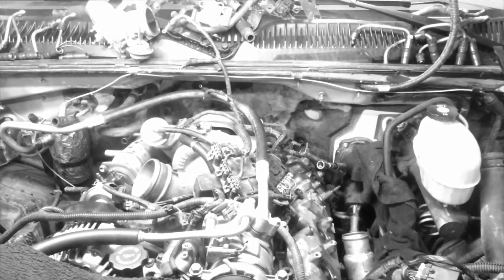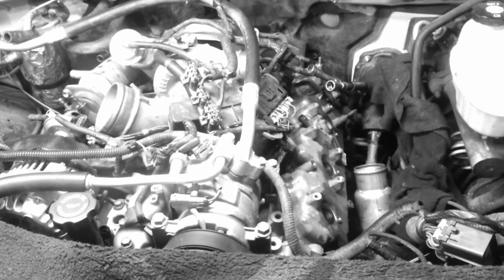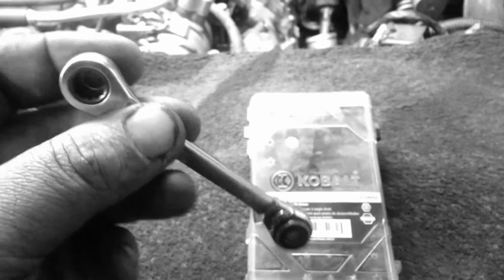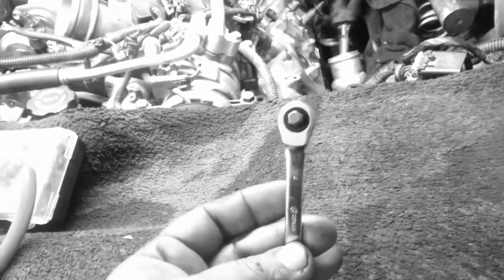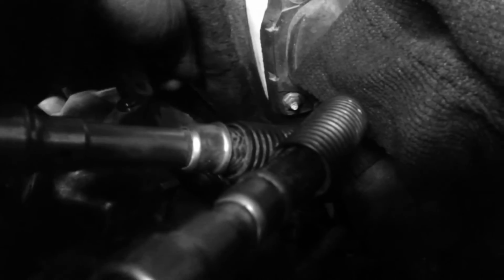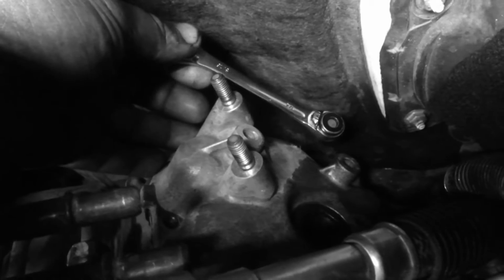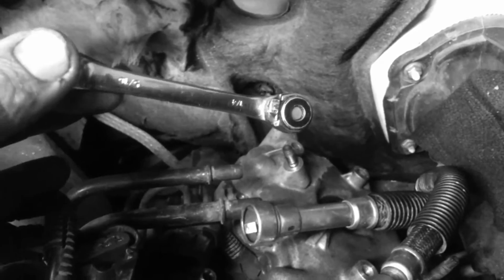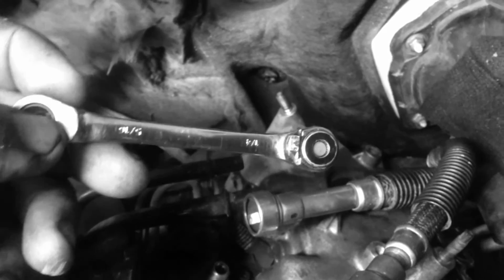LB7 Duramax Valve Covers Tool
The Right Tool To Removed a LB7 Duramax Diesel Valve Cover of Your Tuck. Cheap Tool From Lowes Home Improvement. Kobalt Tools